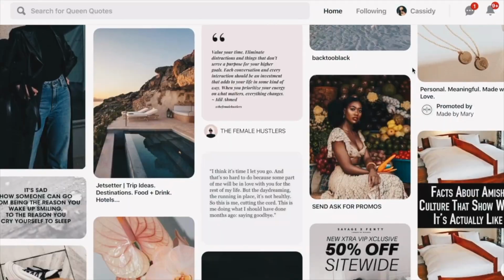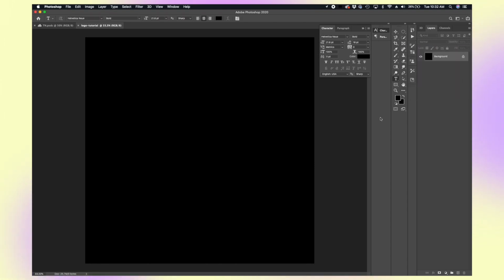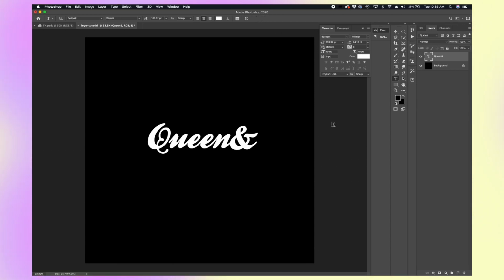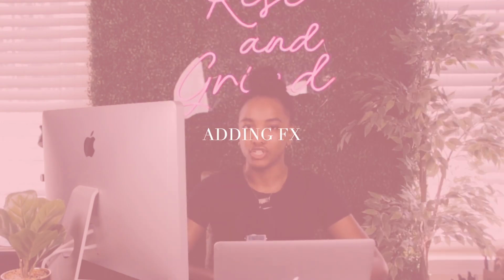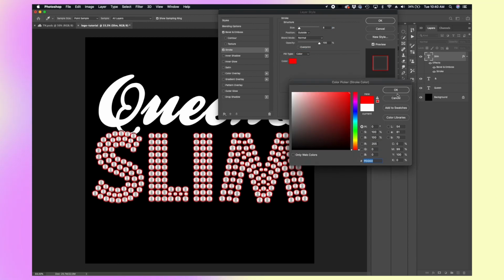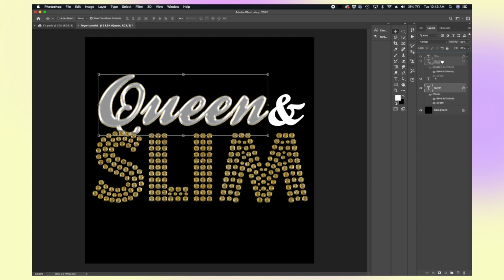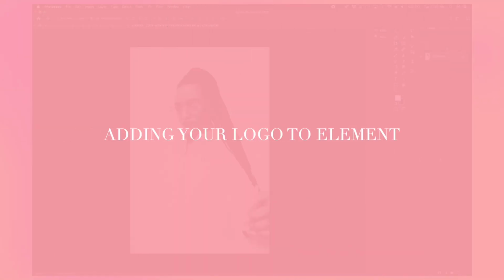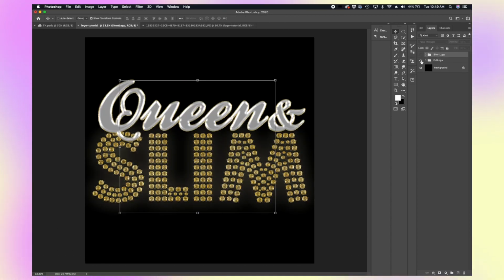HOW TO DESIGN YOUR OWN LOGO FOR BEGINNERS | Using Adobe Photoshop!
How to design your own logo for beginners using Adobe Photoshop! Hey y'all, in today's video I am going to breakdown how to build your own logo from scratch, see timecode below to skip around!

1:06 - Before You Get Started (Seeking Inspiration)
1:57 - Getting Started In Photoshop
3:50 - Adding Text
4:50 - Changing Size Of Text
5:15 - Changing Fonts
5:33 - Downloading Fonts
8:44 - Changing Text Color
9:28 - Adding FX To Text
12:44 - Adding Patterns
16:27 - Exporting Your Logo (Transparent)
17:07 - Adding Your Logo To Image/Flyer
18:07 - Creating Variations Of Your Logo

RESOURCES:
Downloading Fonts On A Mac - See timecode 5:33
Adding Patterns To Photoshop - See timecode 12:44

Hey y’all, welcome to the fam! My name is Cass and I am a native of Houston, TX and a graduate or Howard University with a degree in film and television production. My channel is all about building a better version of yourself through lifestyle, content creation, and branding. Currently, I run a production company called Cass Productions and I am an educator!